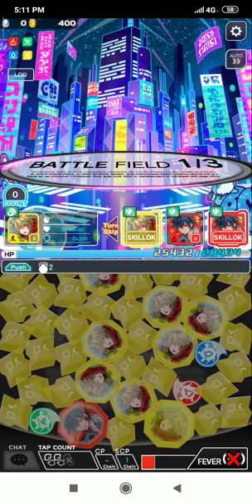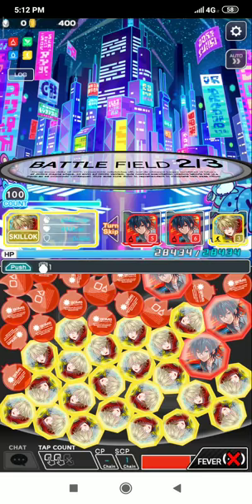Farming Mauss Guide Crash Fever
Unknown Skies Apocalypse

Unit Recommended
Durkheim Bug 99
Durkheim Bug 99
Frazer Cost 58
Frazer Cost 58

Red Apples 109 for DurkheimX2 and FrazerX1

The Guide
Farming done at Ultimate Mode

Battle Field 1
Frazer Skill 1st HP done
Next Tap the Red Booms
Durk skill
Turn Skip
2nd HP done

Battle Field 2
Frazer skill

Battle Field 3
Turn Skip because Boss protection 1 turn
Frazer Skill
Final HP
Turn Skip because 100% damage reduction
Next Ability disable 3 turn
Finally
Frazer Skill